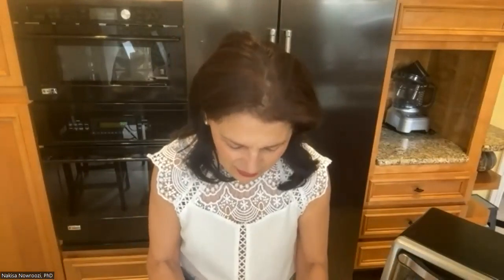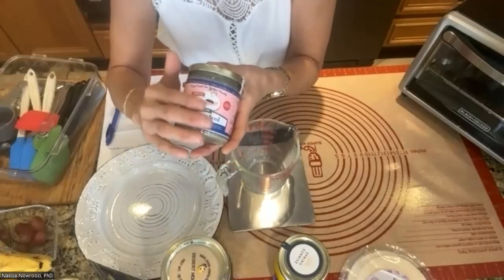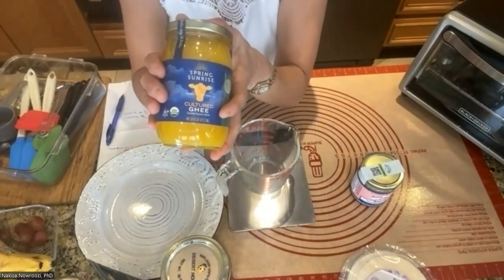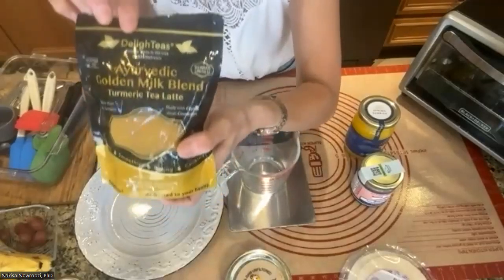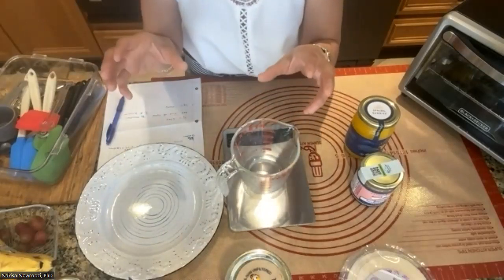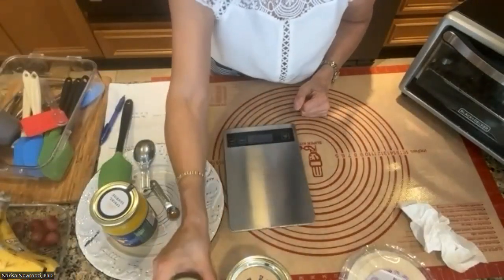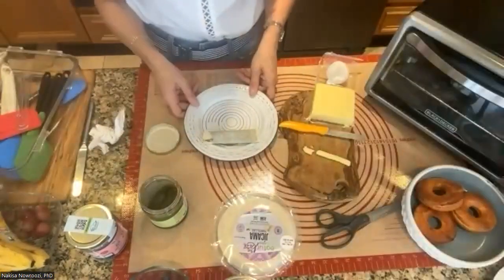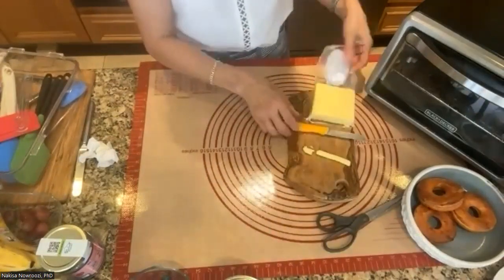How to make GAPS Diet nut butter with easy recipes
Calling all nut butter enthusiasts!

Are you ready to embark on a GAPS Diet culinary journey from the comfort of your own kitchen? Join us as we unveil the secrets to crafting the perfect homemade GAPS nut butter!

You'll experience:

- Live Cooking Demonstration: Step-by-step guide to making gut-friendly nut or seed butters suitable for the GAPS Diet, with a recipe for Sunflower Butter with Ginger and Turmeric

- Expert Tips: Learn tricks from a GAPS Practitioner & a GAPS Mom for the most delicious results.

- Flavor Options: Explore various nut butter flavors and their versatile uses.

- Special Surprises: Easy recipes, discounts, and insider sourcing secrets!

Prefer to purchase the premade nut and seed butters?

Learn more about the GAPS Nutritional Protocol from Body Wisdom Nutrition